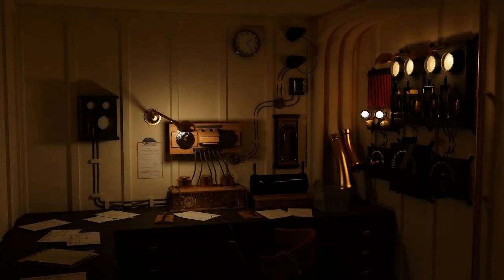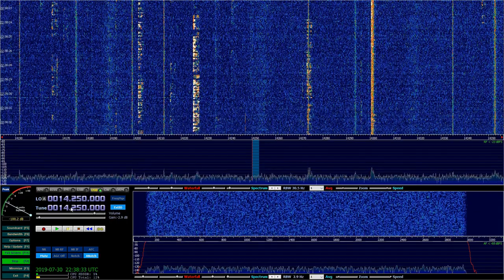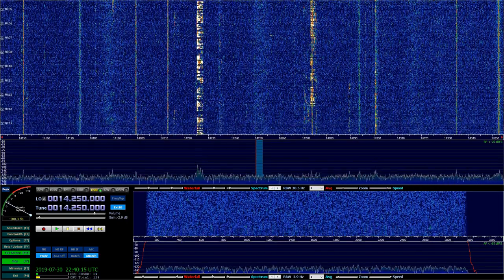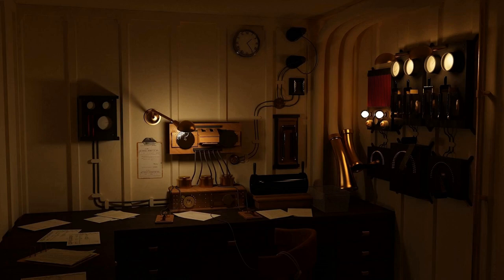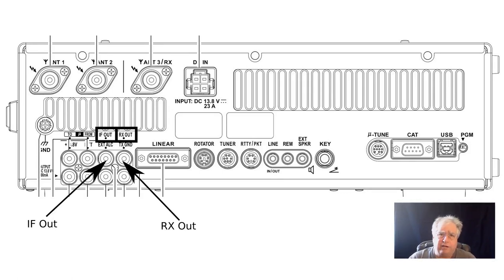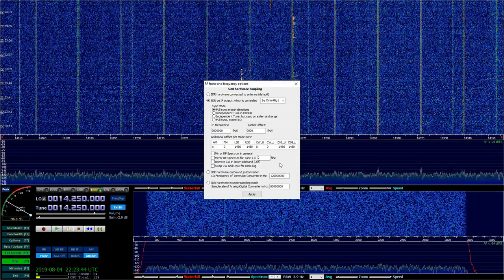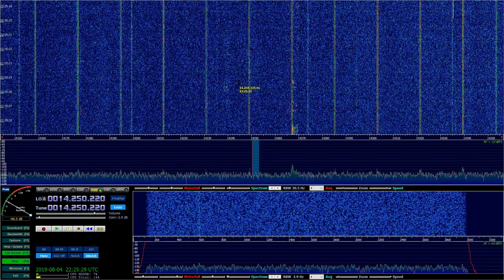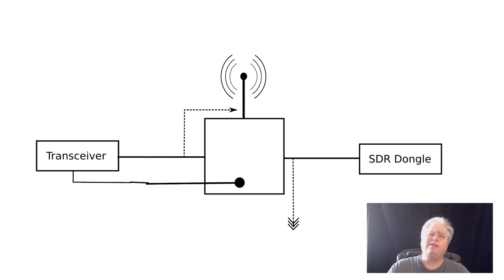Howto Interface Your Radio with your SDR and Share an Antenna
Want to use your SDR as a PAN Adapter but don't have an IF out on your HF Rig? This video has some answers for you.